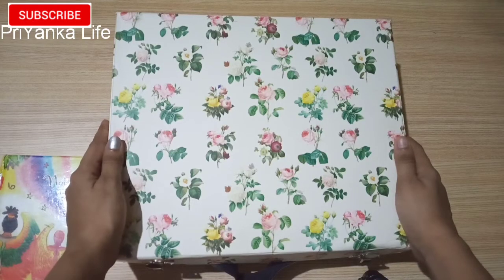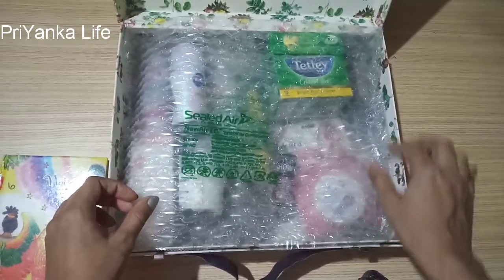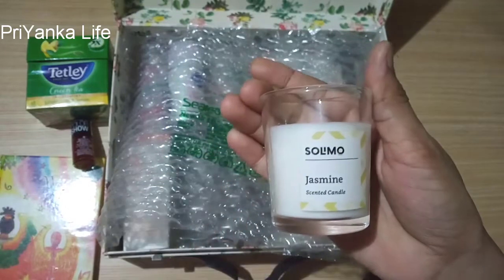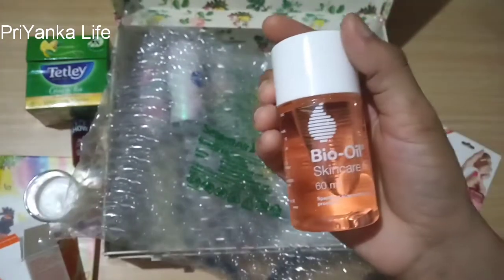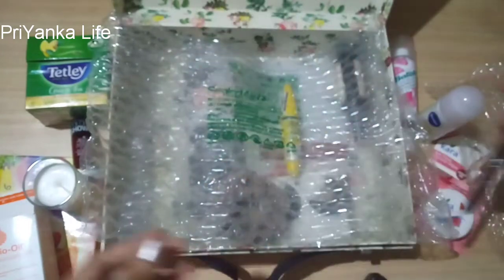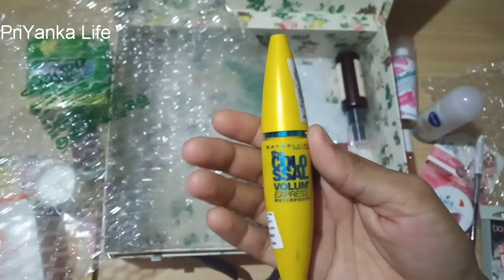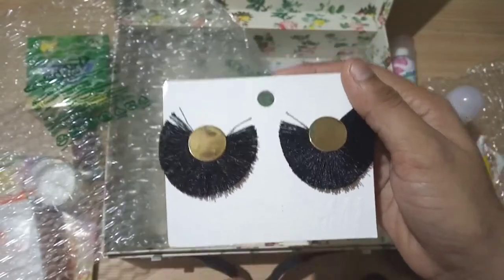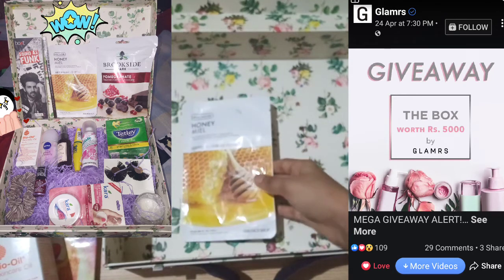GIVEAWAY BOX 😯 OMG 😯 Got A Box Fill With Many Free Products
Hey everyone 👋
👉In this Video you going to    watch how to get free products

got this giveaway box from glamrs India leading platform for women

It's priyanka jha
Here you are going to watch video regarding

DIY's
Products review
Life saving hacks
Skincare
And awesome offers and free products 😊
I'm super excited to  be finally doing this

N share with your family and friends ☺